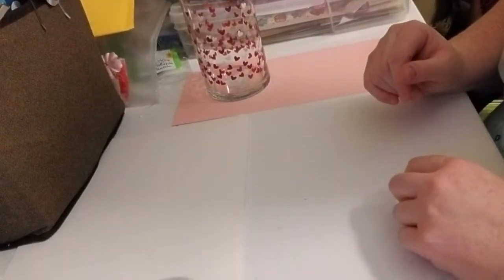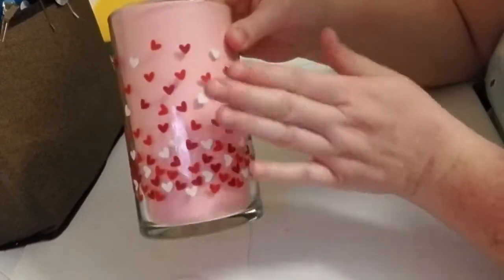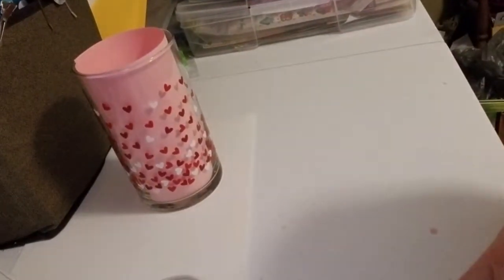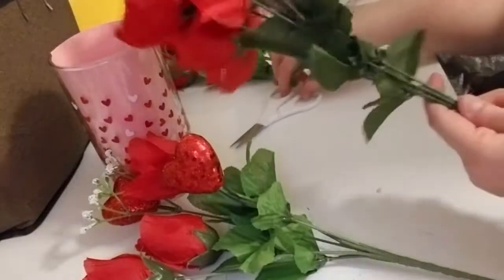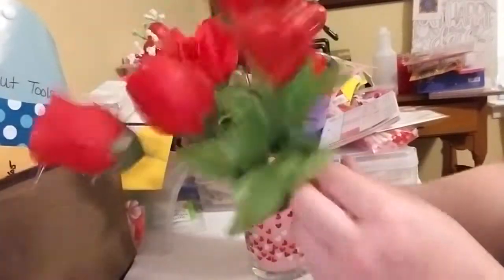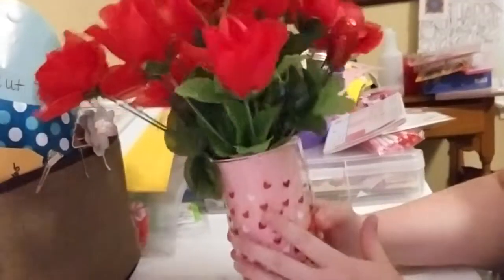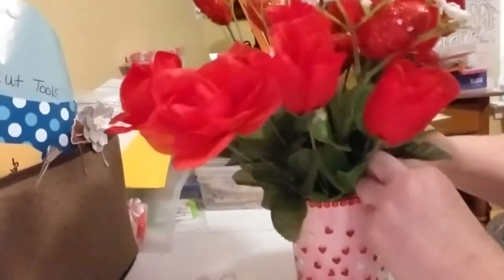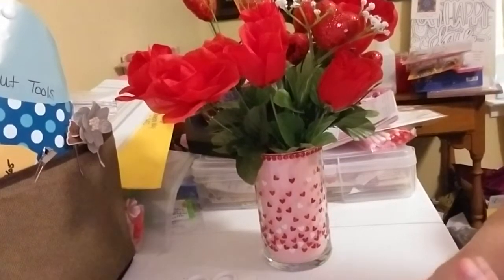Super Cute & Easy DIY vase with Dollar Tree flowers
Hi friends! I had so much fun spicing this vase up using mostly Dollar Tree items. It turned out so cute and looks very cute sitting in ny entryway with my DIY wine glass rose globes.

Somehow it helps me